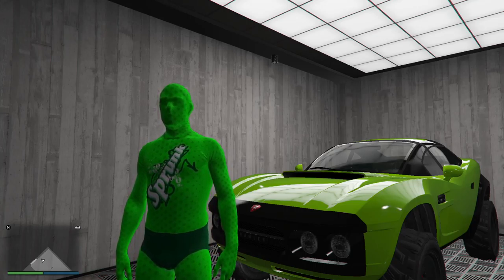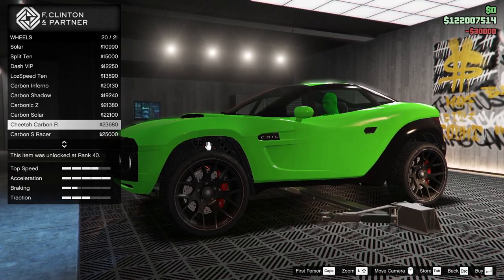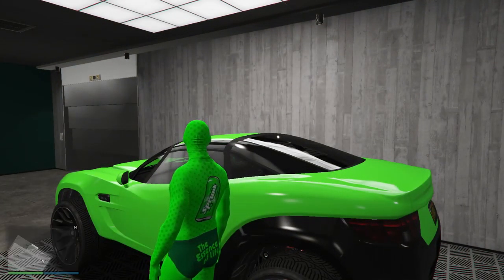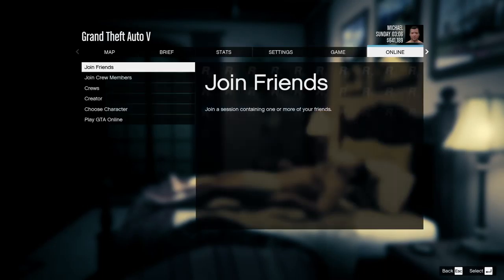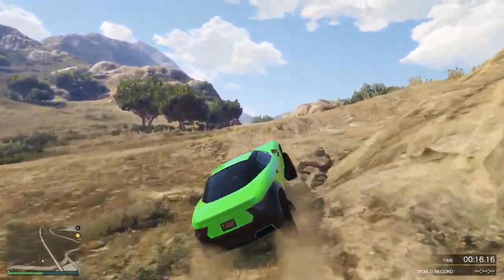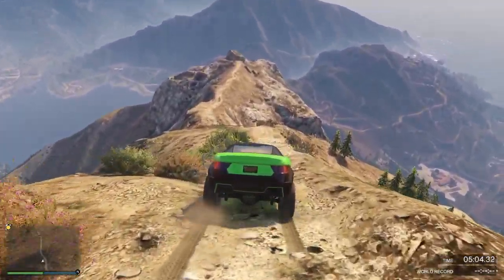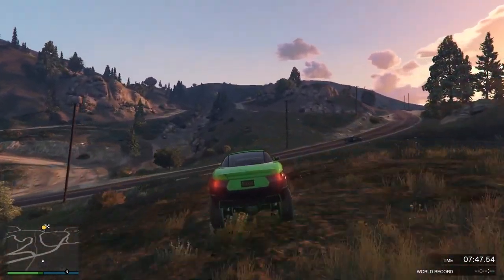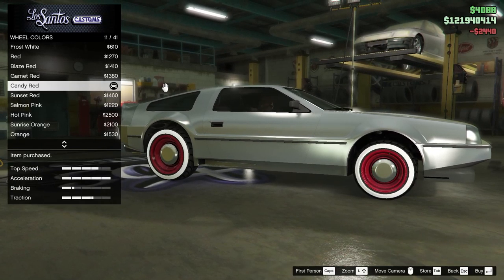Will the Brawler Go Up Mount Chilead? Let's Play GTA5 Online!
In this one I build a clean, green Coil Brawler, (bought on sale for under 500K) and send it up Mount Chilead. And I de-Sprunk my Deluxo.